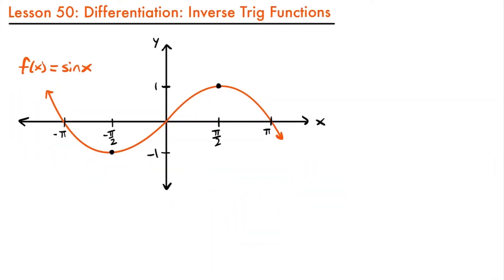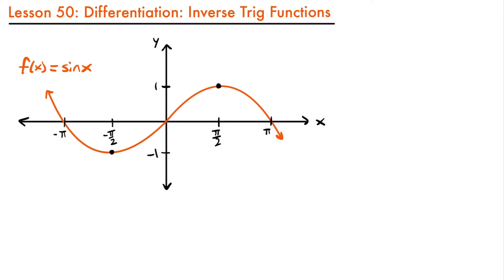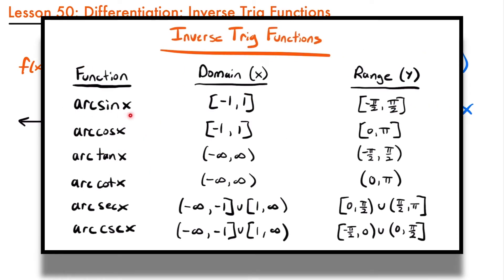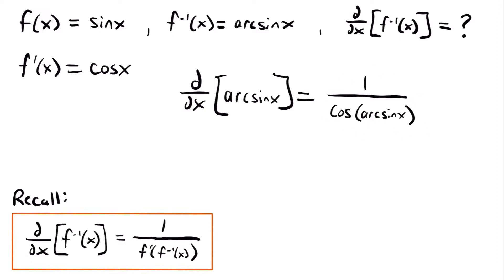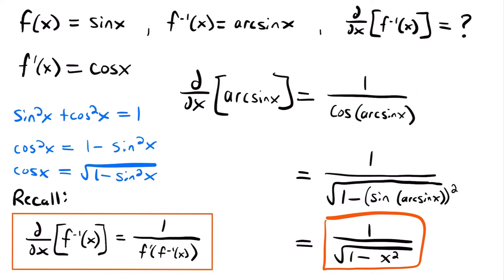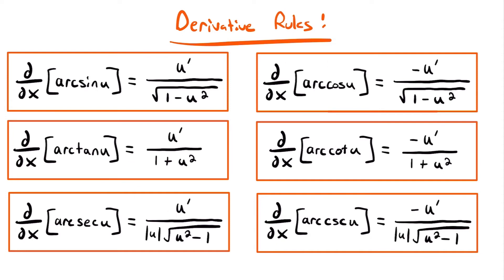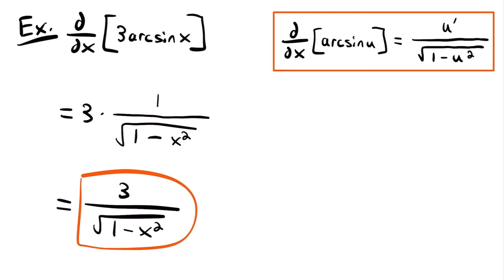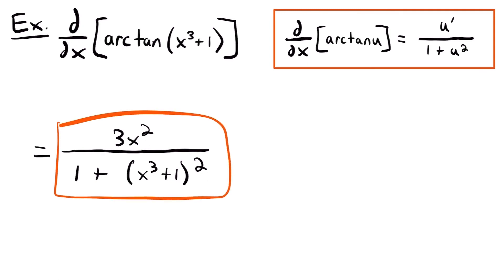Derivative of Inverse Trig Functions | Calculus Lesson 50 - JK Math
How to Find the Derivative of Inverse Trig Functions (Calculus Lesson 50)

In this lesson we learn how to take the derivative of inverse trigonometric functions. We first discuss what the inverse trig functions are (arcsin(x), arccos(x), arctan(x), arccot(x), arcsec(x), and arccsc(x)), and then look at their derivative rules. We look at examples of using each of the derivative rules and explain each step along the way.

Video Chapters:
0:00 Inverse of sin(x)
3:50 The Inverse Trig Functions
4:25 Finding the Derivative of arcsin(x)
9:12 Derivative Rules For Inverse Trig Functions
10:45 Example 1 - 3arcsin(x)
11:33 Example 2 - arccos(3x)
12:47 Example 3 - arctan(x^3+1)
13:52 Example 4 - arccot(e^x)
15:03 Example 5 - arcsec(x^2)
16:48 Example 6 - arccsc(ln(x))